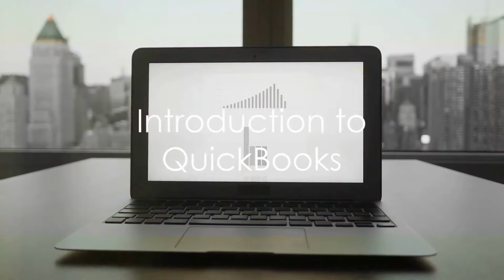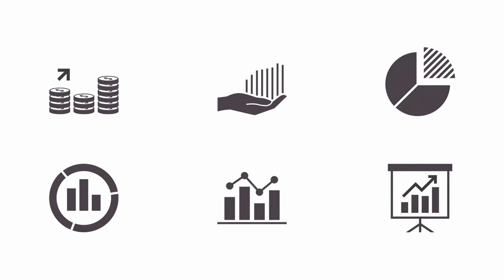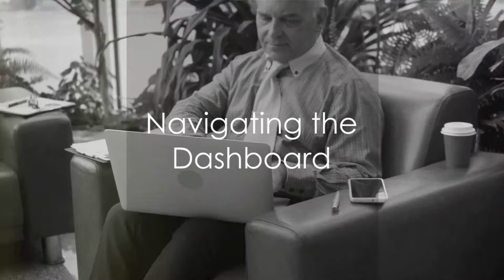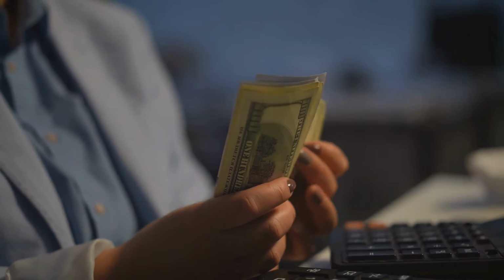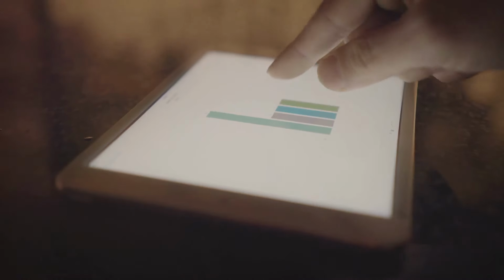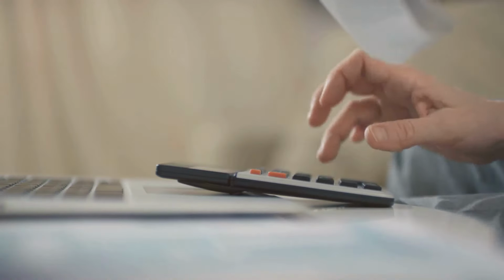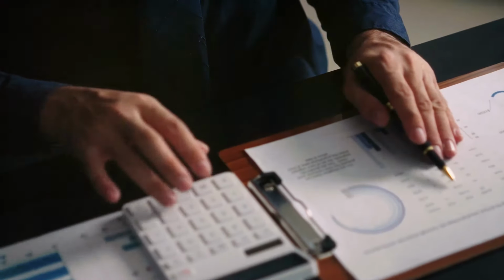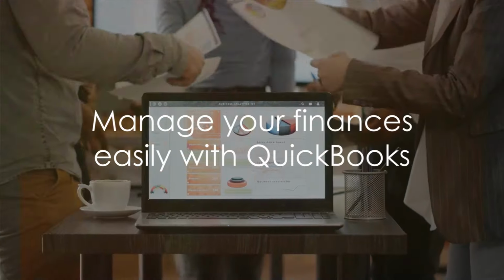Quickbooks Mastery in 5 minutes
🌟 Master QuickBooks in Just 5 Minutes! | Quick and Easy Guide for Beginners

⏱️ In today's fast-paced world, time is precious. That's why we've created a power-packed 5-minute guide to help you master the essentials of QuickBooks quickly and efficiently!

What You'll Learn:

Quick Setup: Learn how to set up your QuickBooks account in a flash.
Essential Features: Get to grips with the key features that will make your accounting hassle-free.
Time-Saving Tips: Discover insider tips to navigate QuickBooks like a pro, saving time and effort.
Troubleshooting Common Issues: Quick solutions to common challenges faced by new users.

Straight to the Point: We value your time – no fluff, just straight-to-the-point instructions.
Expert Advice: Gain insights from seasoned QuickBooks professionals.
For All Skill Levels: Whether you’re a complete beginner or just need a quick refresher, this video is for you.
Real-Life Application: Learn practical skills that you can apply to your business or personal finance management immediately.
📊 Whether you're a small business owner, a freelancer, or just getting started with financial management, our QuickBooks in 5 Minutes video is the perfect starting point.

🔔 Stay ahead in managing your finances with ease and confidence – watch now and take the first step towards QuickBooks mastery!